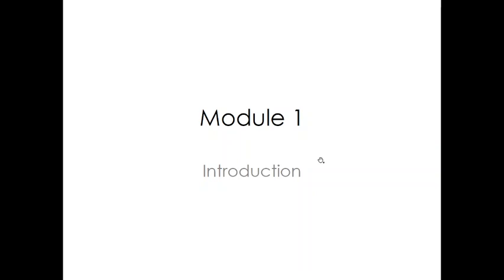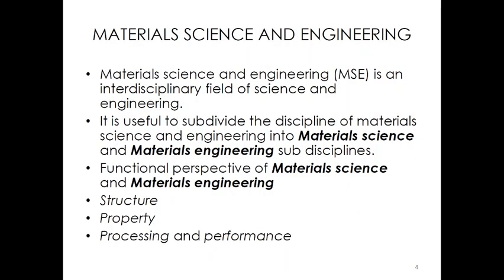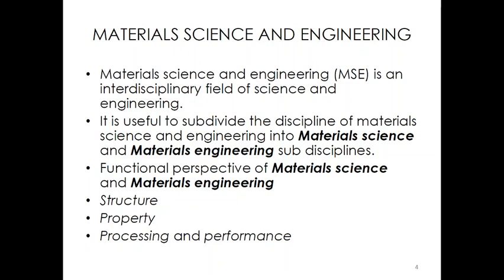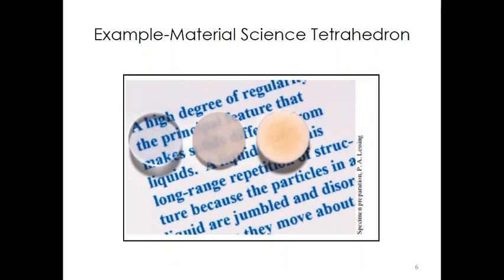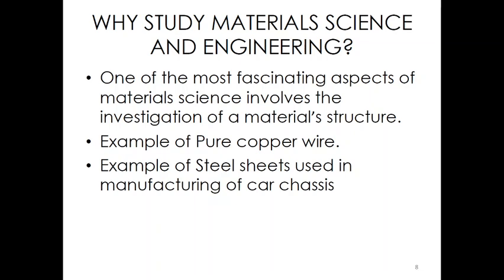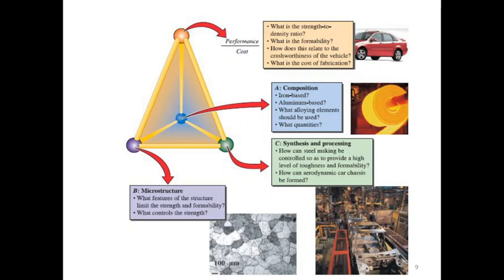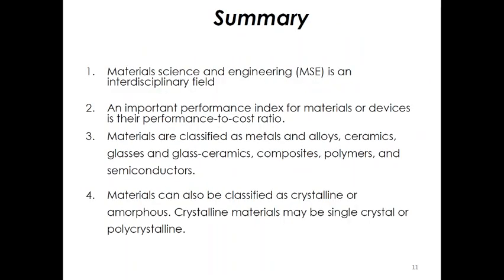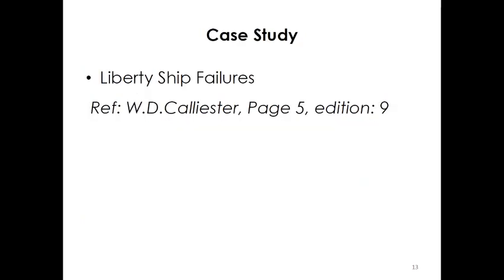Module 1 First Lecture_ Introduction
Course- Materials Enginnering